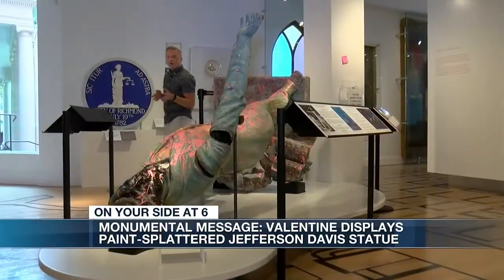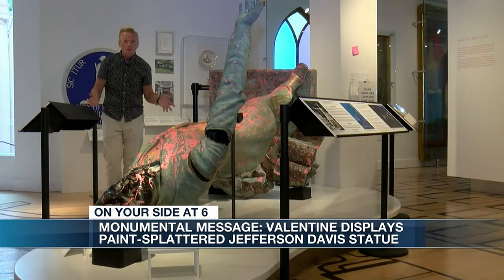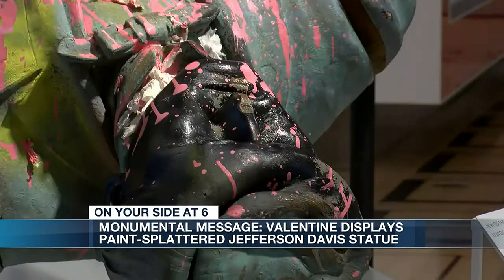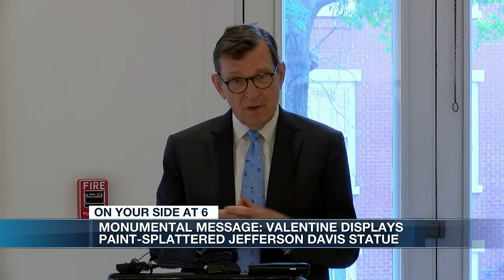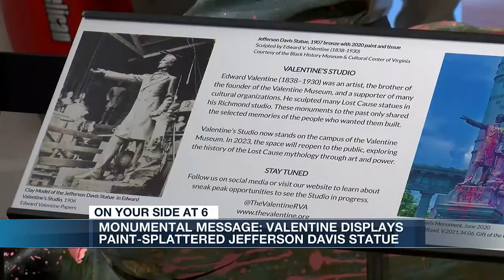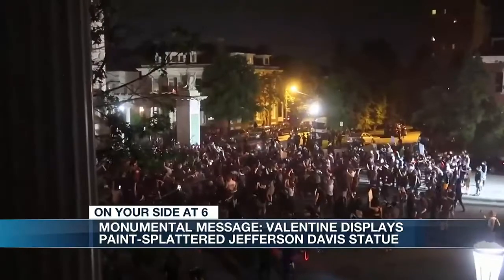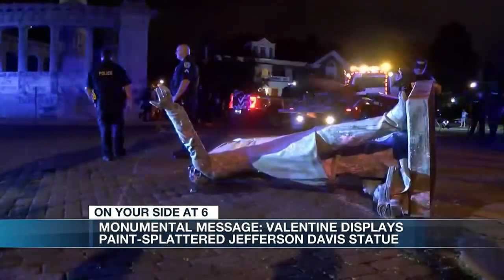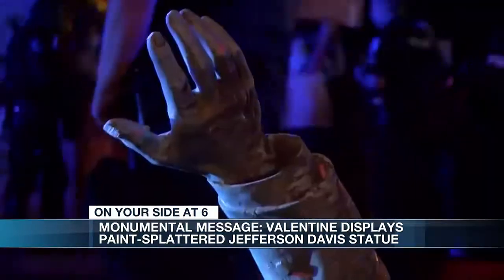Monumental Message: Valentine displays paint-splattered Jefferson Davis statue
Inside The Valentine now stands a monumental message. It’s the statue of a fallen Confederate president who is no longer high atop a pedestal.

On Wednesday, museum curators at The Valentine unveiled the temporary exhibit on loan from the Black History Museum and Cultural Center of Virginia. FULL STORY